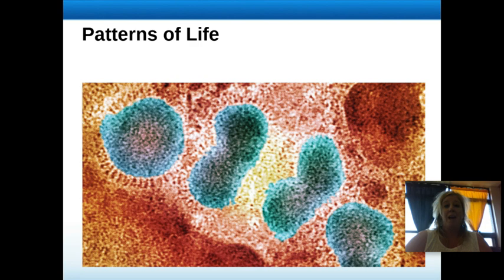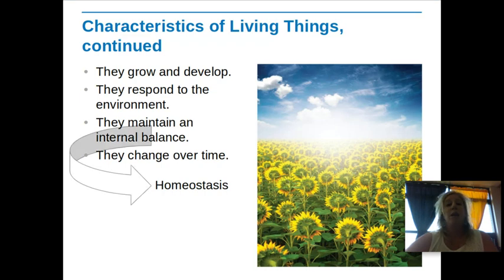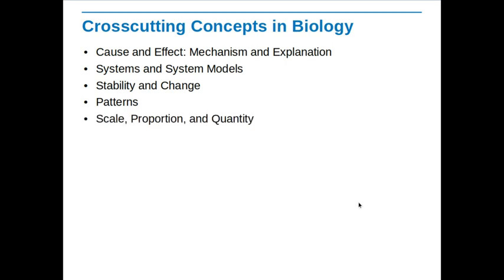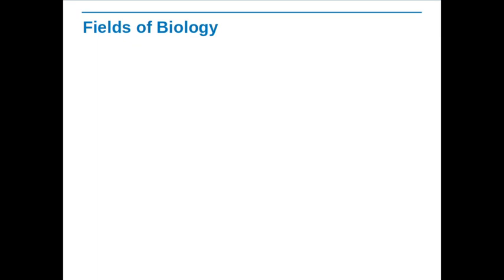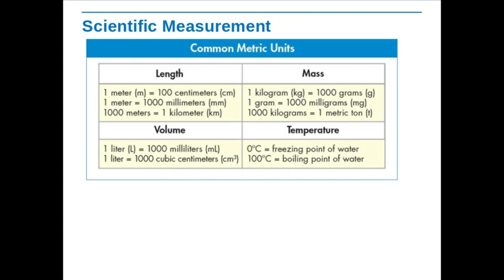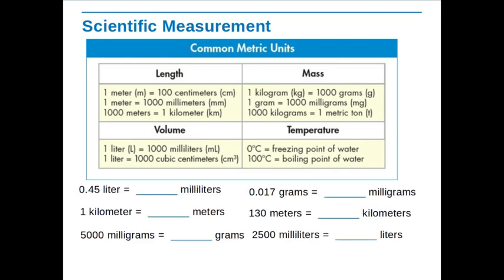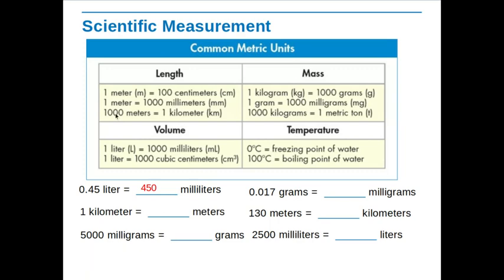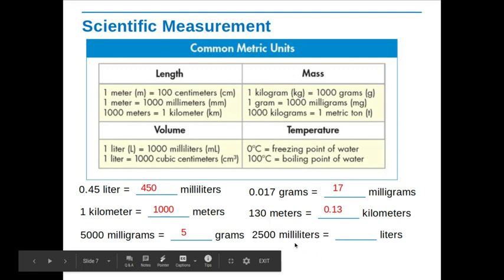1.3 Patterns of Life